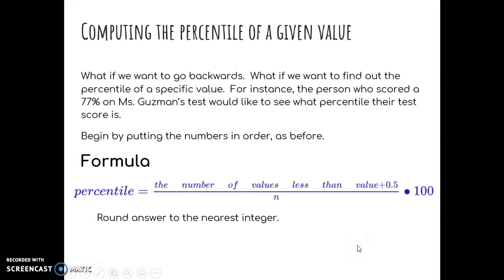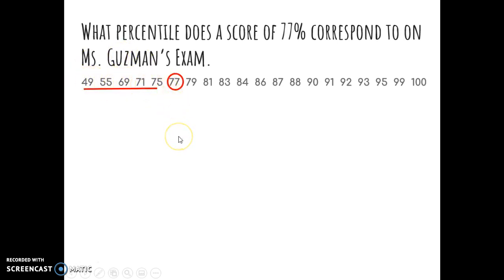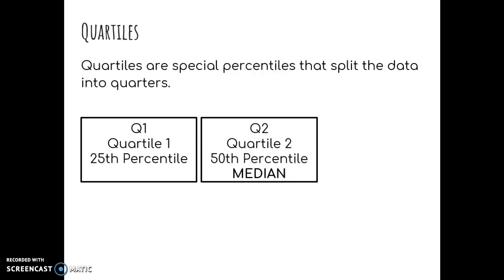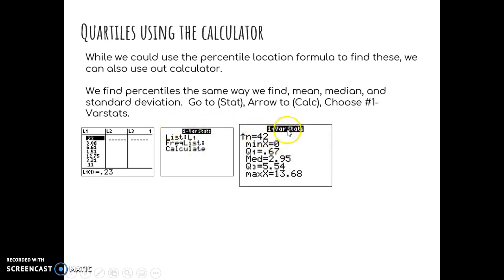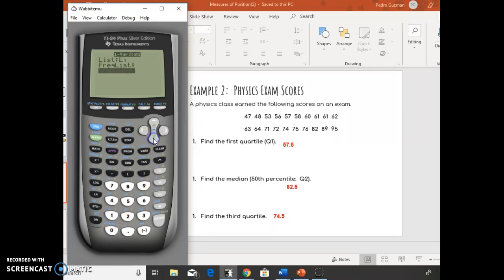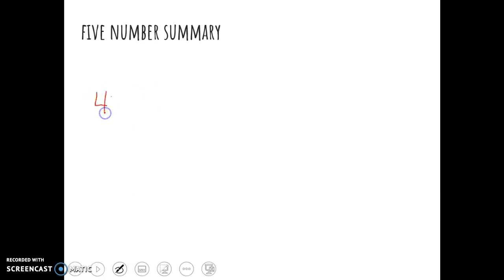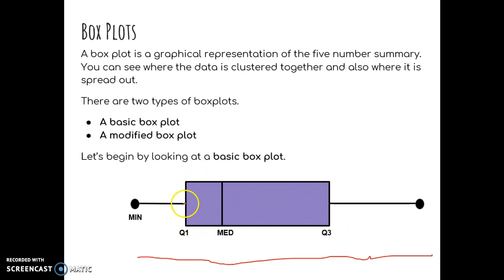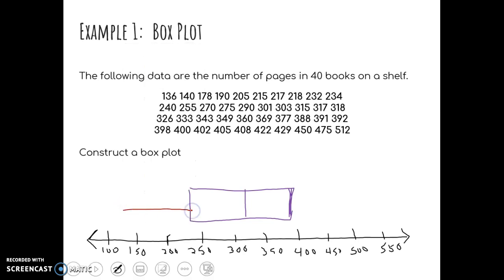Measures of Position Lecture Part 2